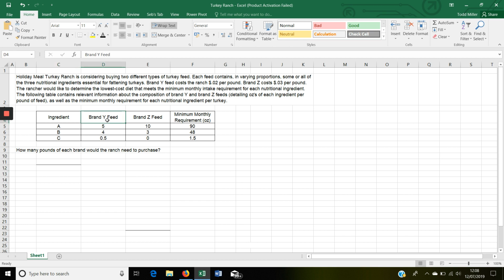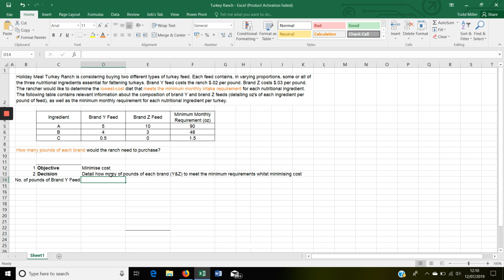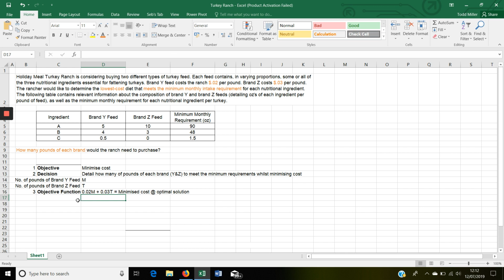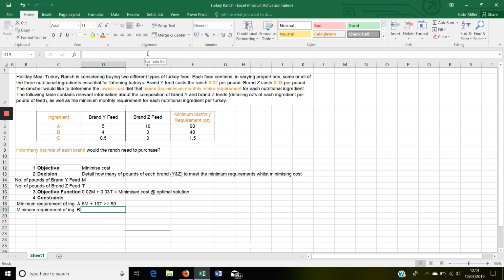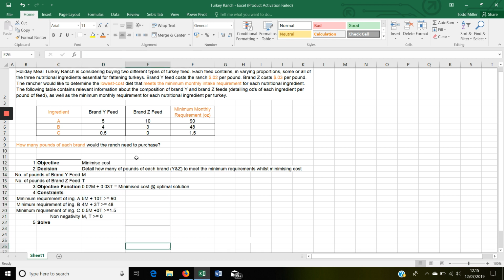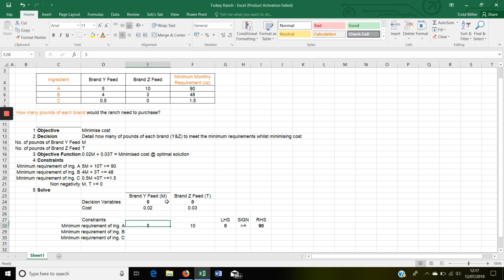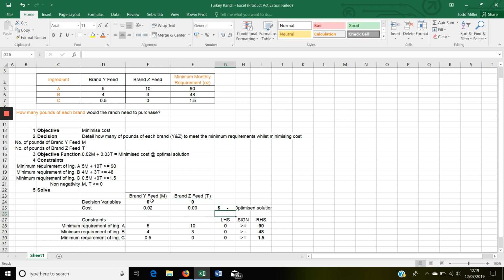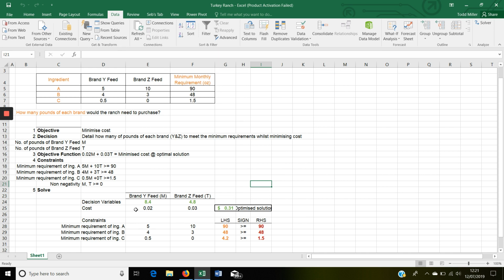Holiday Meal Turkey LP Full